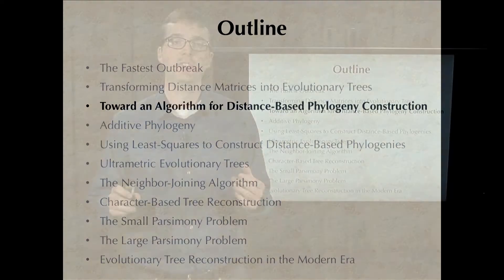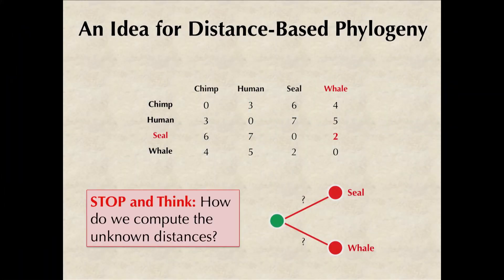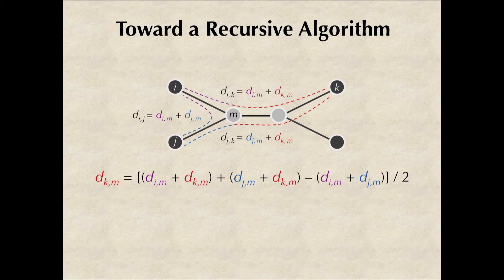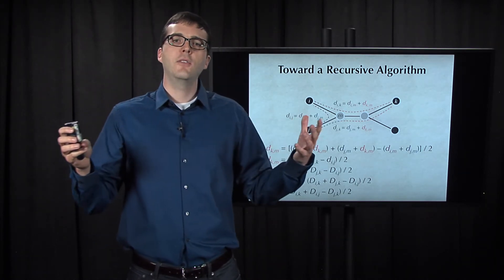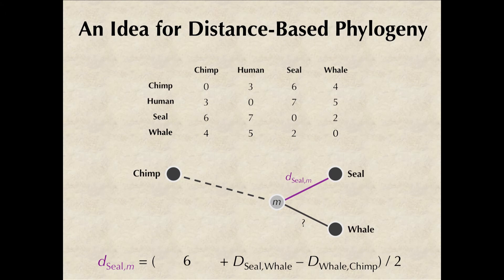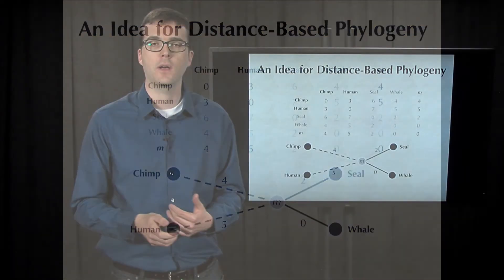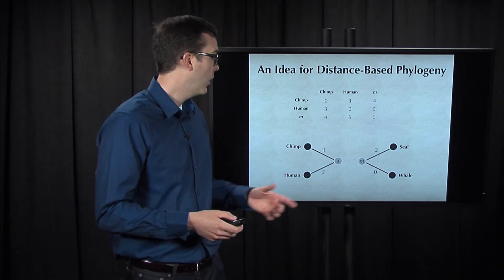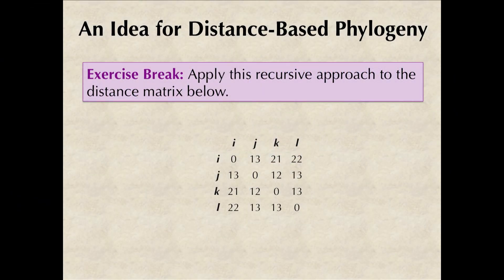Toward an Algorithm for Distance-Based Phylogeny Construction